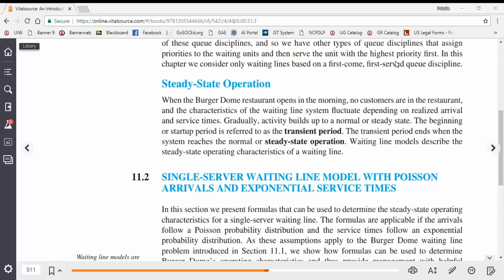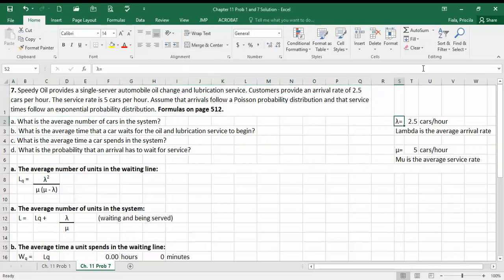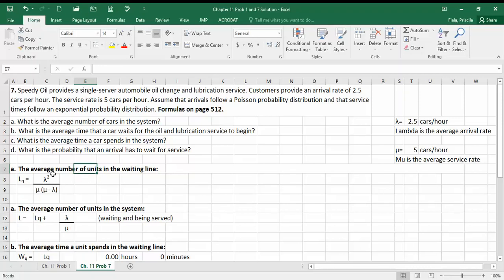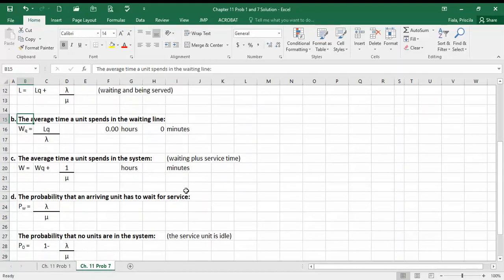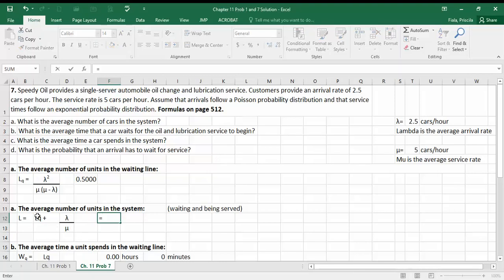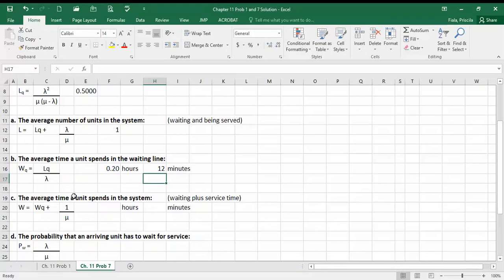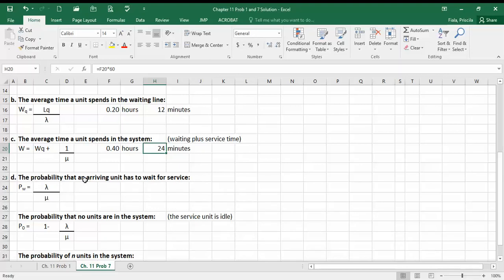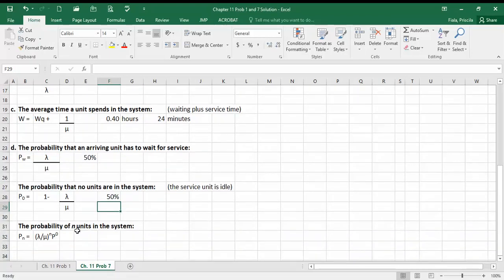Ch 11 Pr 7 xid 28860597 1